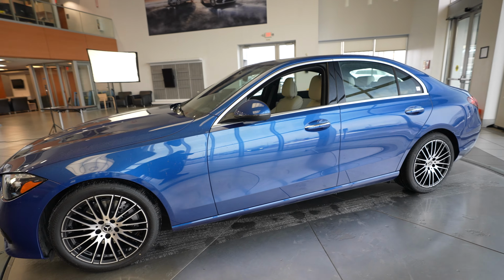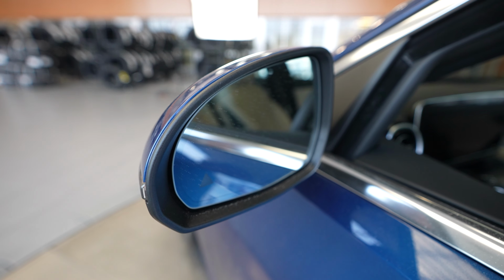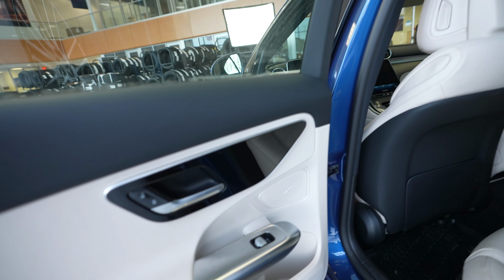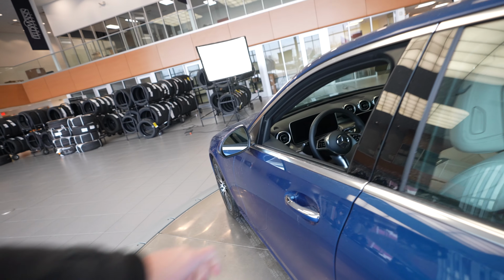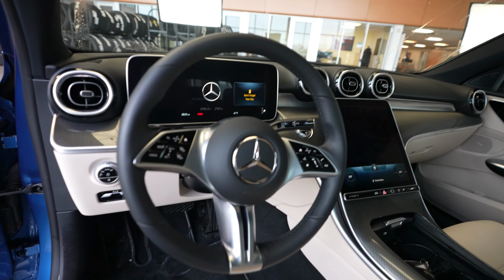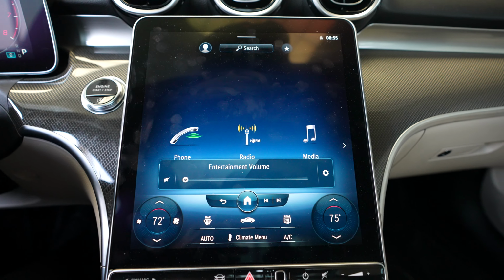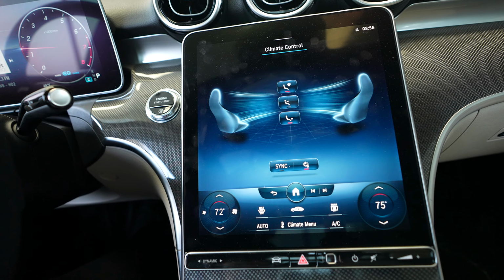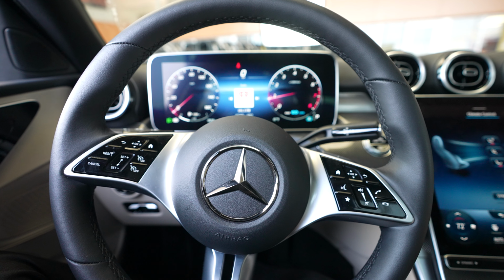2022 Mercedes-Benz C 300 4MATIC® - FOR SALE b2853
A vehicle walkaround review of the 2022 Mercedes-Benz
C 300 4MATIC® now available for sale at Feldmann Imports in Bloomington, Minnesota. For more information including pricing and availability, please visit us